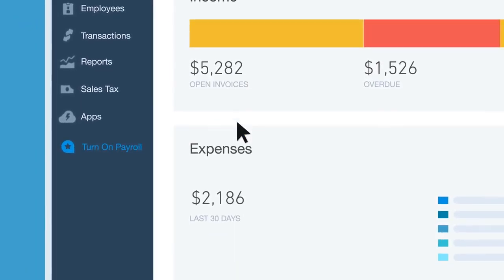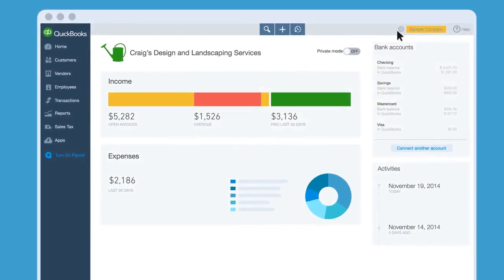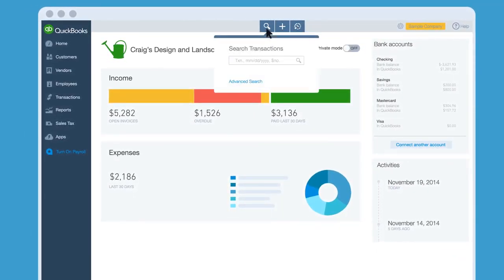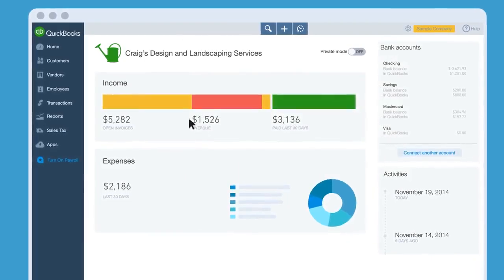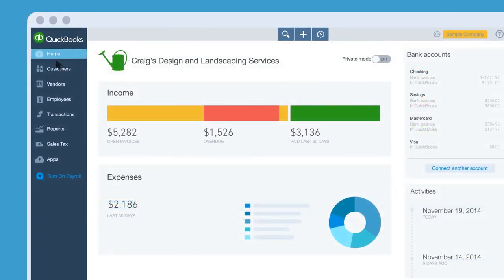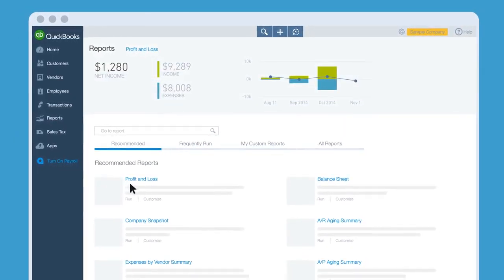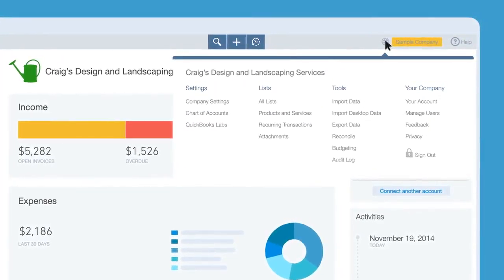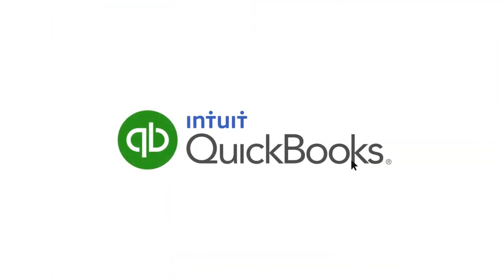Navigate in Quickbook online - by Silicon Harbor Business Services in Mount Pleasant SC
Contact Silicon Harbor Business Services in Mount Pleasant SC, to learn how to navigate in Quickbooks Online.